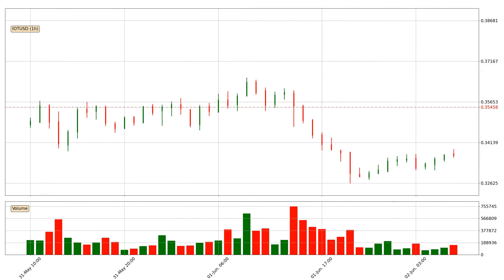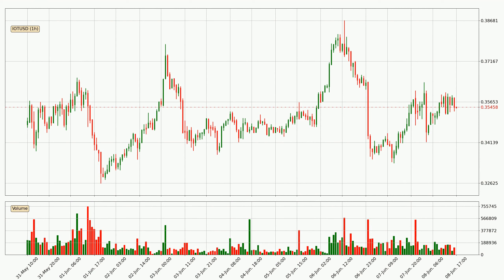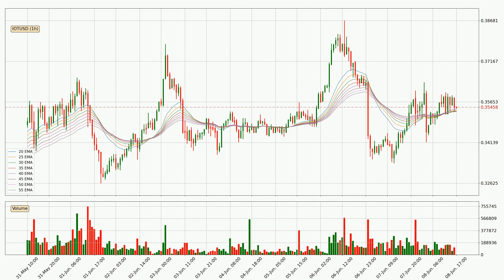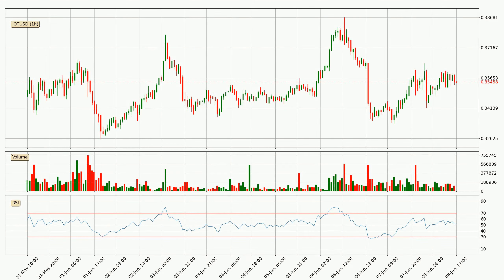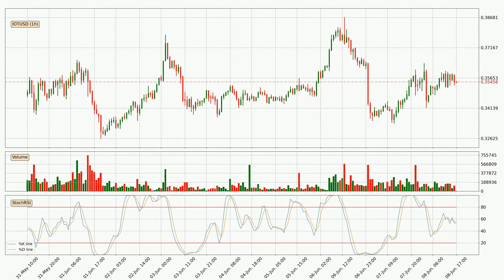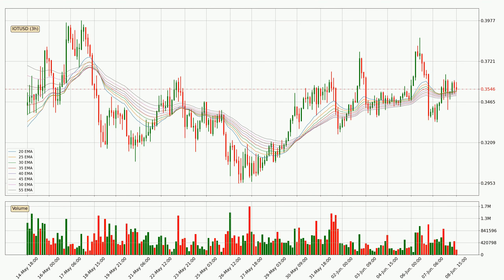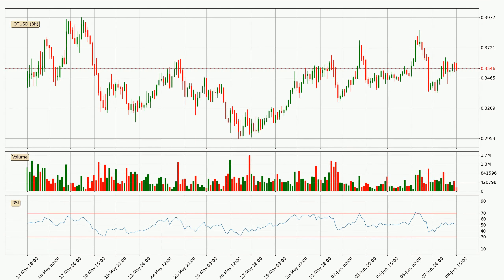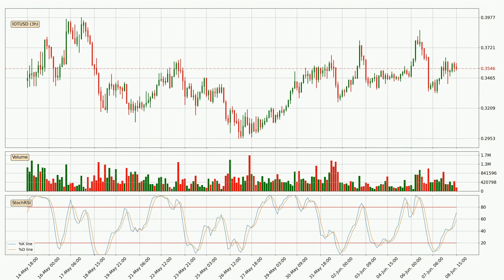IOTA Up 2.6% 🔺. Further Move Up For IOTUSD?? | FAST&CLEAR | 08.Jun.2022